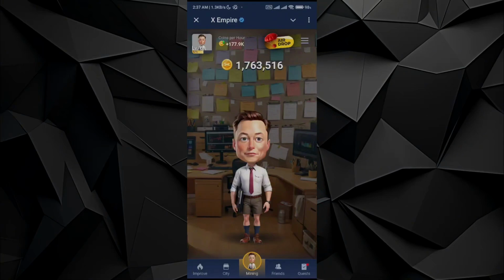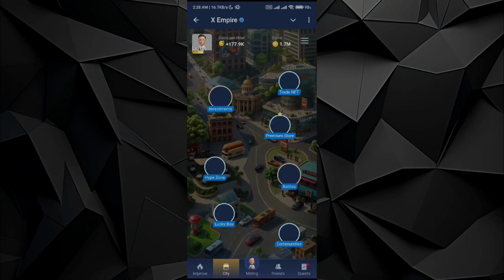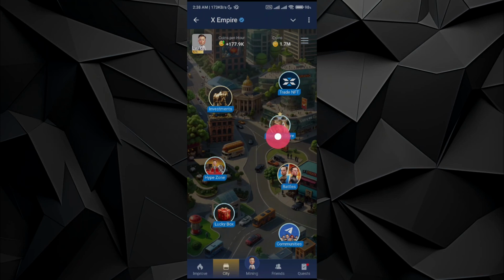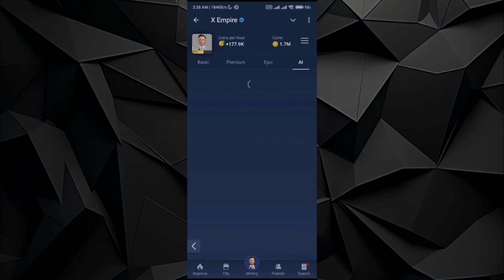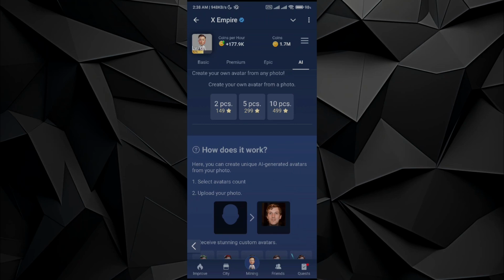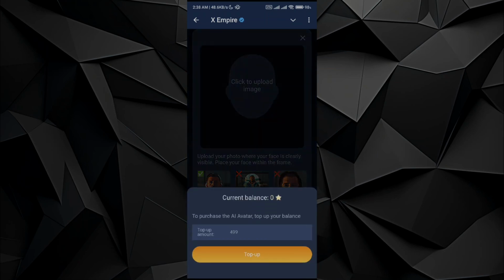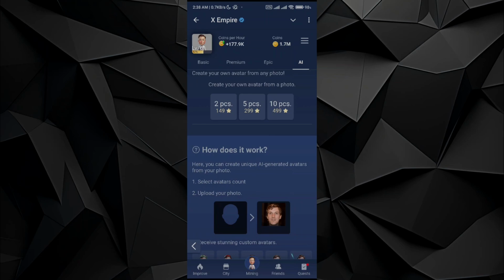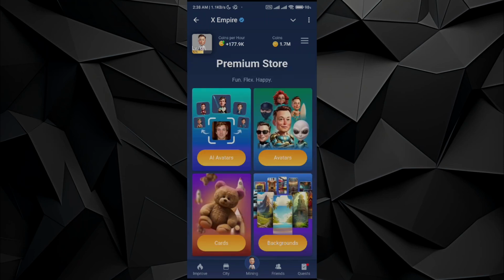How To Create Avatar In Xempire 2024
In this video I will show you how to create avatar in xempire 2024